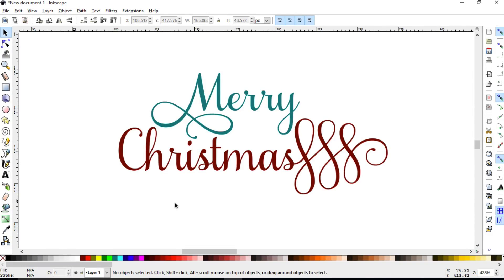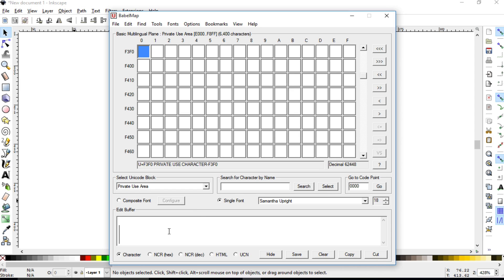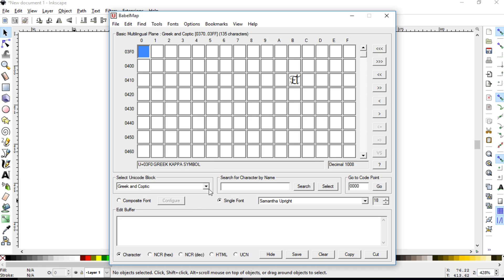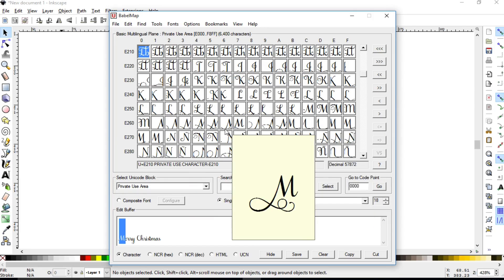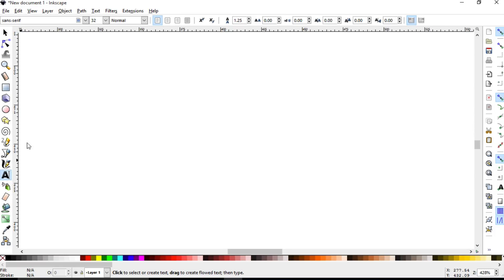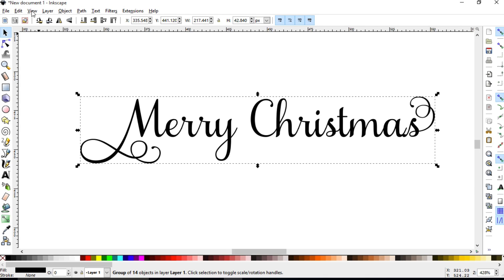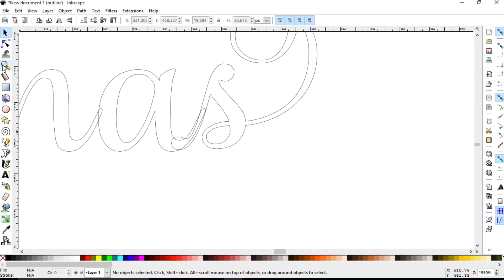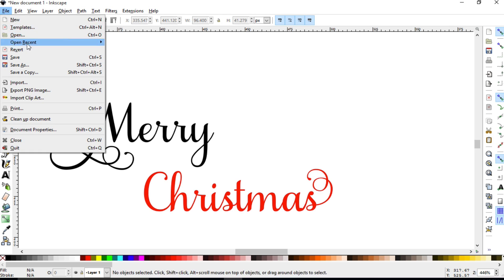Samantha Font in Inkscape using BabelMap (Windows Users) - Inkscape Classroom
Videos are apart of the video series for Inkscape Classroom.

The Font Family package that was bought was the 37 USD version
Samantha Script Font: Complete Samantha Script Family Desktop Fonts